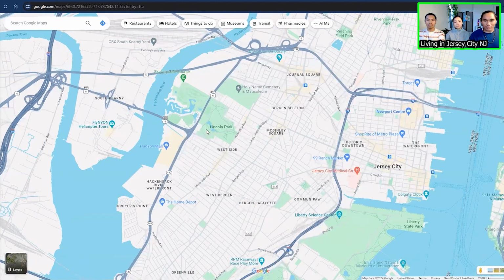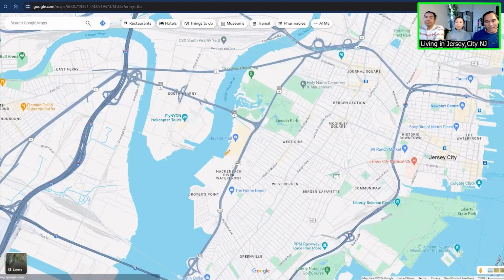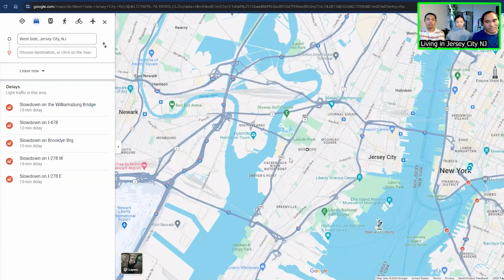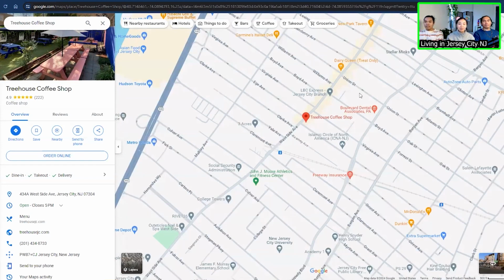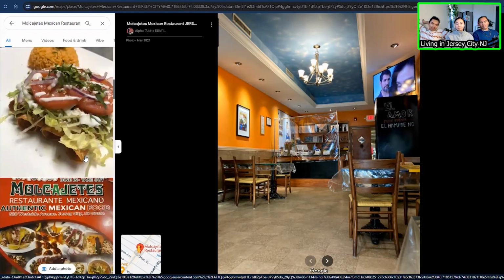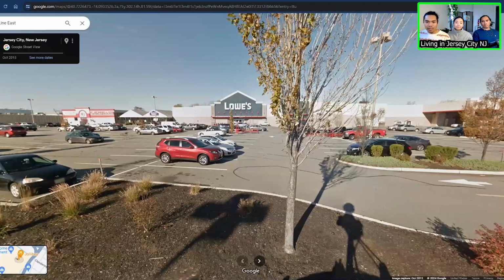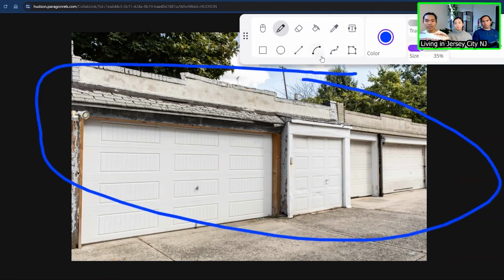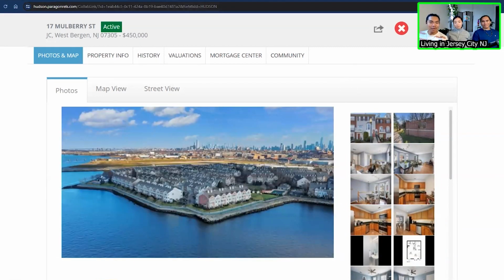Should You Move to West Bergen Jersey City?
Is West Bergen the hidden gem of 2026? We’re taking you through a hyper-local map tour of West Bergen, Jersey City, from the Society Hill gated community to Kendrick’s famous Jersey Gelato on Mallory Avenue.

As we hit the peak of the July 2026 summer market, the Jersey City West Bergen real estate market update 2026 reveals a fascinating shift. While median home prices in the broader area remain around $677,000, we are seeing unique opportunities in West Bergen vs Greenville Jersey City neighborhoods. Whether you are looking for affordable townhomes and condos West Bergen NJ or high-end multi-family conversions, the inventory is evolving. Our authoritative map tour breaks down the specific blocks—like Westside Avenue and Mallory Avenue—where the local culture meets new development projects.

Living in West Bergen Jersey City pros and cons often center on the commute. This video provides a direct West Bergen Jersey City commute to NYC transportation guide, detailing the Light Rail efficiency versus the 80 bus to Journal Square. We also dive into the vibrant food scene, highlighting the best restaurants in West Bergen Jersey City map tour, including authentic Filipino, Latin, and Caribbean spots. If you’ve been searching for Society Hill Jersey City gated community tour details, we explore why this "city within a city" is a top choice for families and professionals alike.

Thinking of moving to West Bergen Jersey City 2026? We verify the latest listings, including the $190,000 condo conversions and million-dollar multi-families that are defining the Hackensack River Waterfront redevelopment zone. With the proposed West Side Light Rail extension and the subdivision of Hudson Mall on the horizon, the growth potential here is unmatched. Watch until the end to see how current ADU regulations are creating massive equity potential for homeowners in this specific NJ pocket.

Thinking of Moving to Jersey City or Anywhere in New Jersey? 🏡

We are Adrien, Brianna, and Andre, your dedicated New Jersey Real Estate Agents. We are passionate about showcasing hidden real estate gems and helping you build lasting wealth through strategic property investments.

Whether you are a seasoned investor or just beginning your real estate journey, our channel is your go to resource for expert insights, detailed property tours, and the latest market trends. Our goal is to build a supportive community where we can all grow together, crush our financial goals, and attain true freedom. 📈

Ready to take the next step? Let’s embark on this remarkable adventure together. 💼✨

Adrien Salvador, NJ Real Estate Agent
License #: 21020362 🔥

Brianna Tan, NJ Real Estate Agent
License #: 2292976 🔥

Moving to NJ? Let's Chat!

0:00 — Moving to West Bergen: 2026 Map Tour Intro
3:12 — Commute Secrets: The #1 Bus & Rush Hour Reality
6:27 — 440 Highway & NYC Commuter Access Routes
9:40 — Transportation Deep Dive: The 80 Bus & PATH
12:57 — Light Rail Station vs. Westside Avenue Transit
16:19 — Best Coffee in NJ? Visiting Frank & Diane’s Cafe
19:38 — Local Food Scene: Jollibee, IHOP & Italian Delis
22:59 — Hackensack River Waterfront Redevelopment Zone
26:11 — Future Growth: Hudson Mall & Dunkin’ Owners Strategy
29:29 — Historic Single Families: The 1950s Doctor Row
32:47 — Investing for Equity: ADU Regulations & Garages
36:01 — Society Hill Tour: The Gated Community of West Bergen